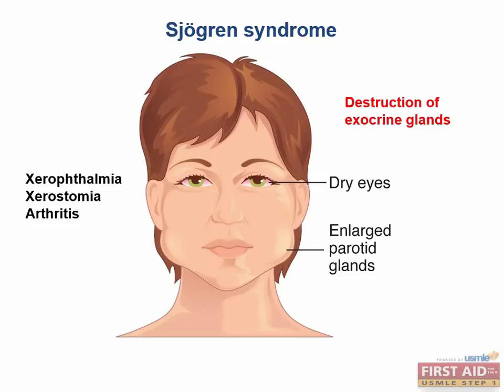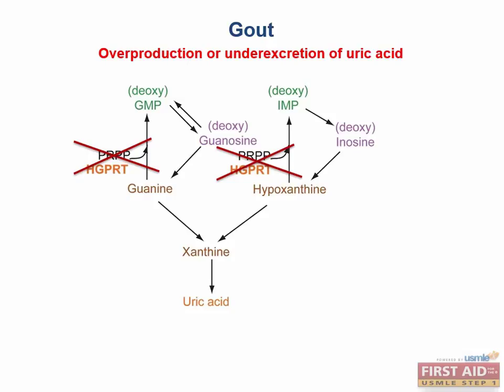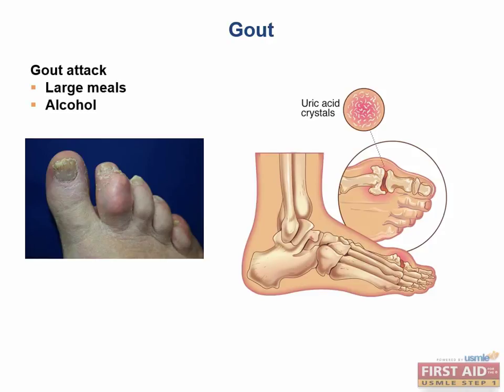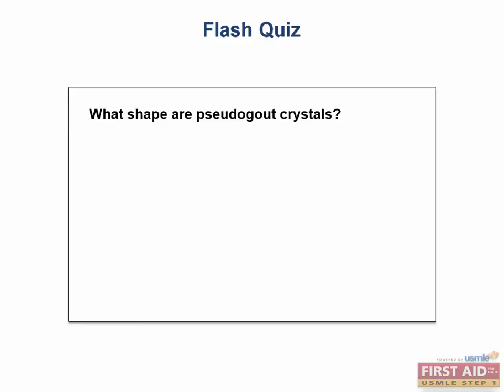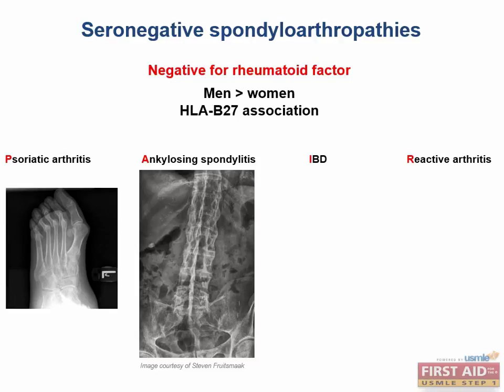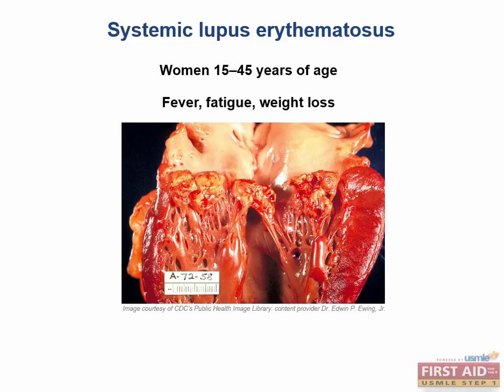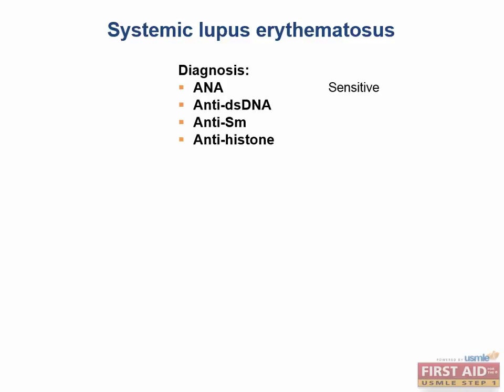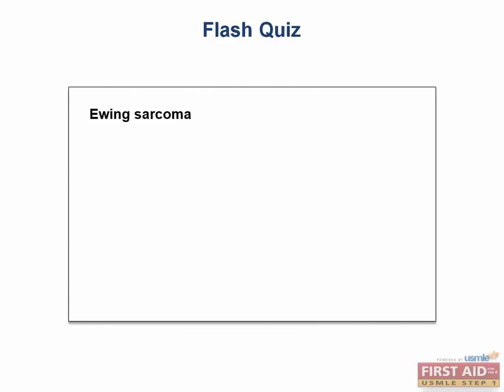Musculoskeletal Pathology Part 3